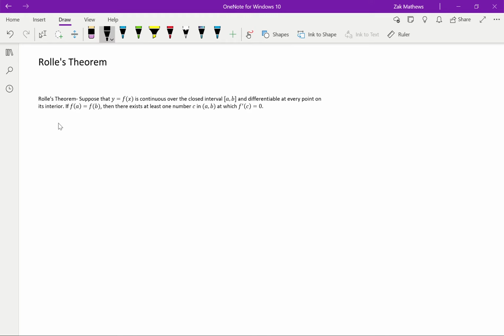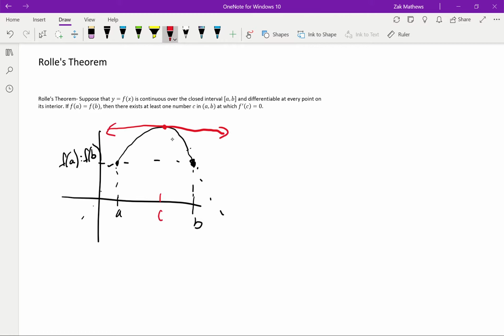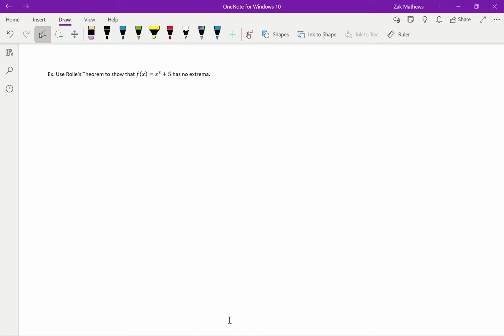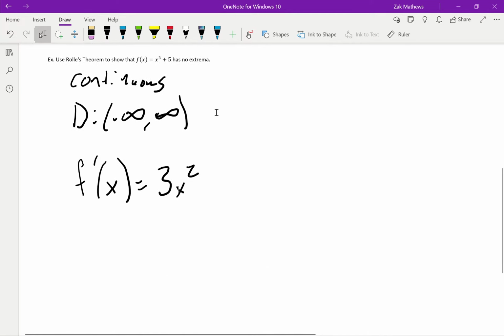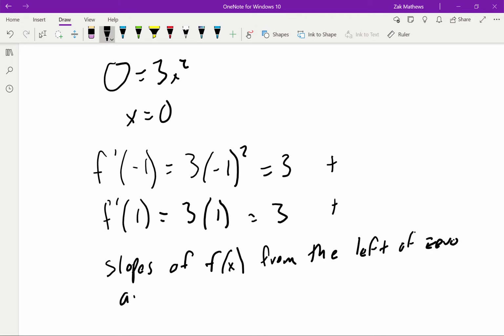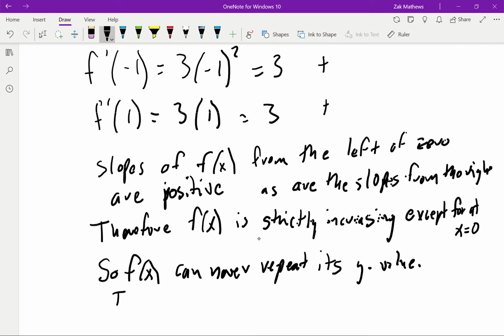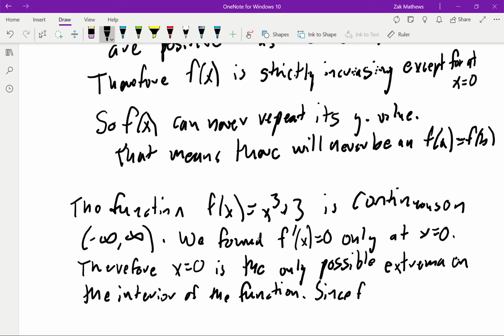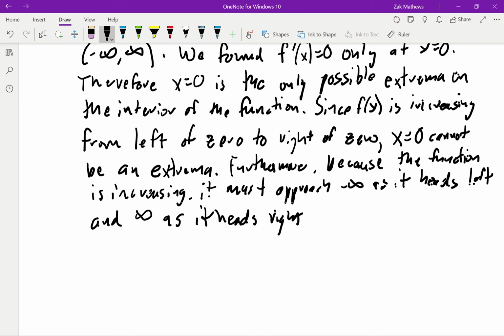Rolle's Theorem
I define Rolle's Theorem and give an example using it.